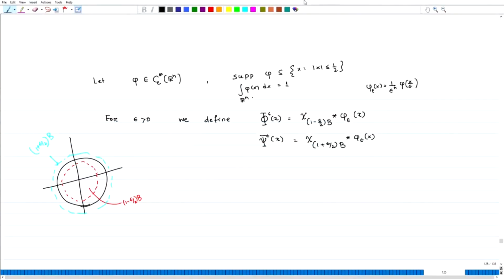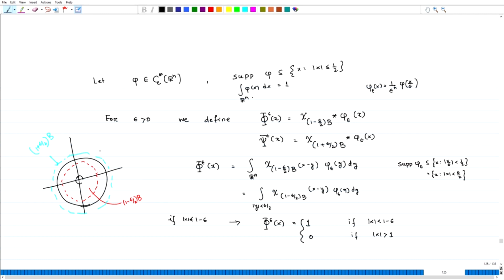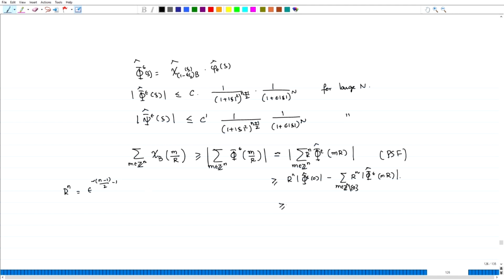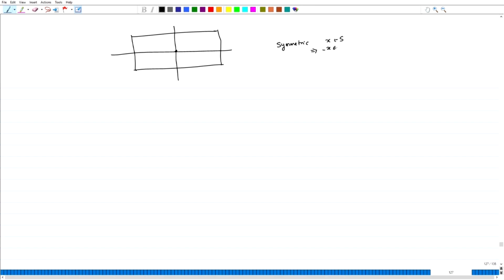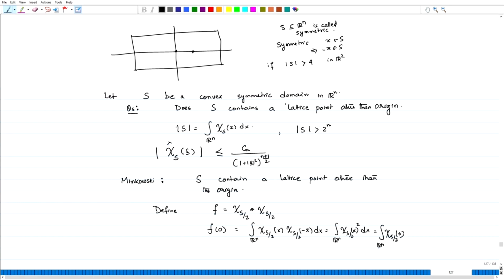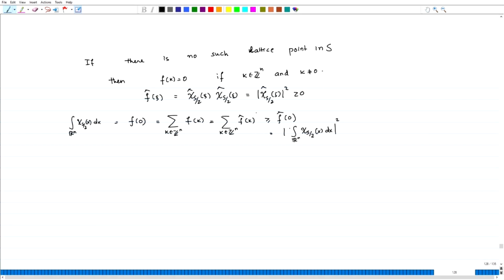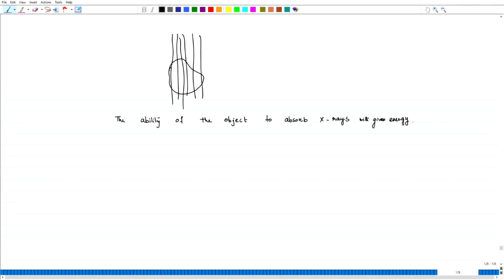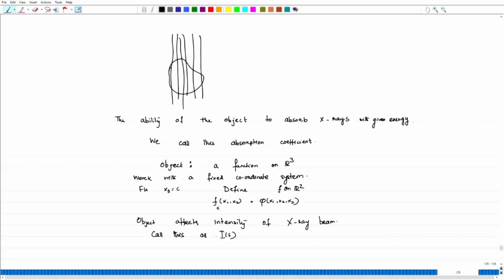Application of Poission summation formula